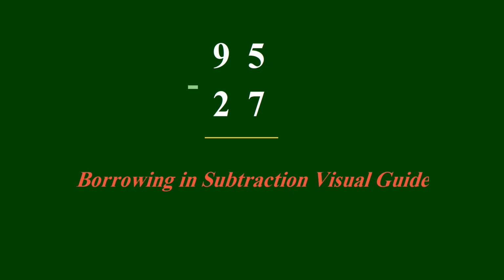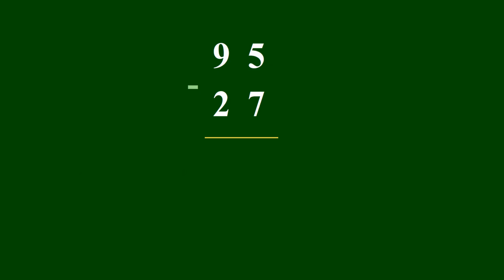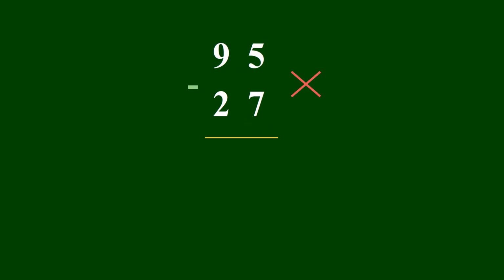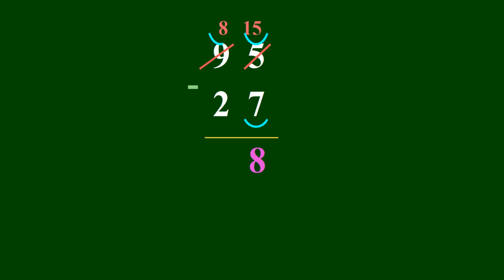How To Subtract With Borrowing Easily | 95-27=?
How To Master Subtraction With Borrowing: 95 - 27 = ? | Visual Guide

Struggling with regrouping? You aren't alone! In this video, we provide a clear, visual guide on how to solve 95 - 27. We walk you through the entire process of borrowing from the tens place so you never get stuck on a subtraction problem again.

Whether you call it "borrowing," "regrouping," or "trading," the logic is the same. We use base-ten visuals to show you exactly how 9 tens and 5 ones becomes 8 tens and 15 ones, making the subtraction simple and easy to follow.

In this math tutorial, you will learn:
✅ When you need to borrow (and when you don't!).
✅ How to set up vertical subtraction correctly.
✅ A step-by-step breakdown of 95 - 27.
✅ How to check your answer using addition to ensure 100% accuracy.

Perfect for students, parents helping with homework, or anyone wanting to brush up on their basic arithmetic!

TIMESTAMPS:
0:00 - The Problem: 95 - 27 = ?
0:45 - Identifying the Need to Borrow
1:30 - Visualizing Regrouping with Base-Ten Blocks
2:15 - The Standard Algorithm Step-by-Step
3:30 - Common Mistakes to Avoid
4:15 - Final Answer & Checking Your Work

If this visual guide helped you:
👍 LIKE the video to help other students find it.

How To Master Regrouping In Subtraction | 95-27=?
How To Solve 95-27 Using A Visual Math Guide
How To Borrow From The Tens Place In Subtraction | 95-27=?
How To Subtract 2-Digit Numbers Step By Step | 95-27=?
How To Teach Subtraction With Regrouping Simply | 95-27=?
How To Use Base Ten Blocks To Solve 95-27
How To Avoid Common Borrowing Mistakes In Math | 95-27=?
How To Solve 95-27 Using Mental Math Strategies
How To Calculate 95-27 Without Getting Confused
How To Understand The Logic Of Borrowing | 95-27=?
How To Solve Subtraction Problems Fast And Easy | 95-27=?
How To Use The "Break-Apart" Method For 95-27
How To Subtract 27 From 95 Like A Pro
How To Master 2nd And 3rd Grade Subtraction | 95-27=?
How To Check Your Subtraction Answer With Addition | 95-27=?
How To Solve 95-27 Using A Number Line
How To Visualize Borrowing In 2-Digit Subtraction | 95-27=?
How To Solve 95-27 And Explain Your Thinking
How To Build Subtraction Confidence Fast | 95-27=?
How To Solve Any Subtraction Problem With Regrouping | 95-27=?
How To Subtract Larger Numbers Using Friendly Numbers | 95-27=?
How To Use Place Value To Solve 95-27 Correctly
How To Solve 95-27 Using The Standard Algorithm
How To Tackle Hard Subtraction Problems In Your Head | 95-27=?
How To Perfect Your Subtraction Skills Fast | 95-27=?
How To Understand "Trading" Tens For Ones | 95-27=?
How To Solve 95-27 For Elementary Math Success
How To Simplify 95-27 For Fast Learning
How To Master Double Digit Subtraction With Borrowing | 95-27=?